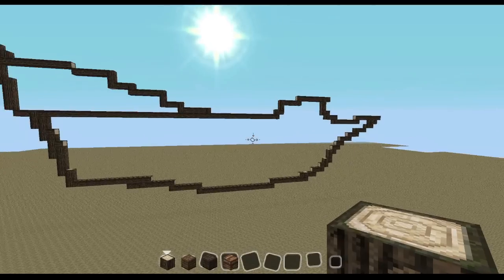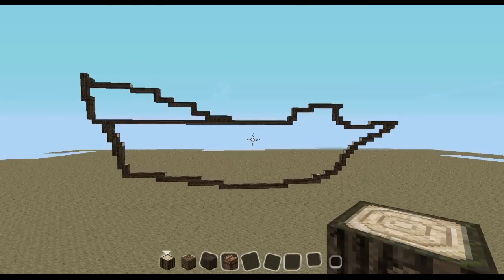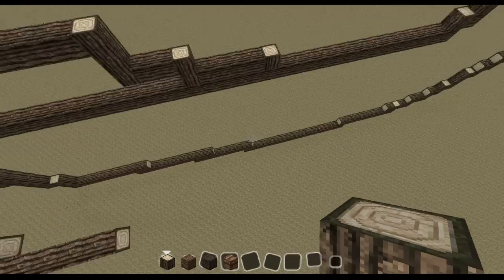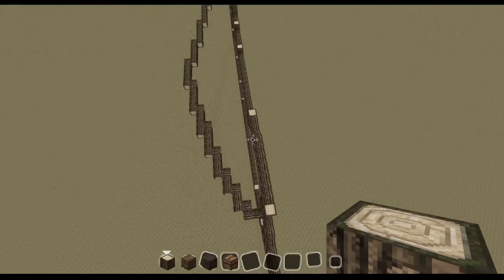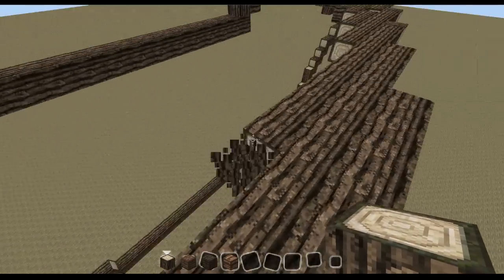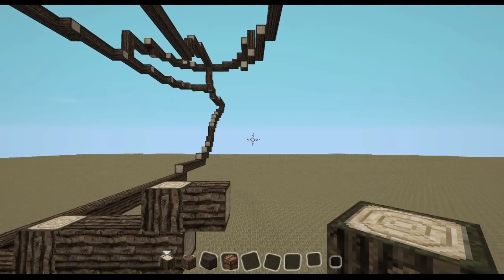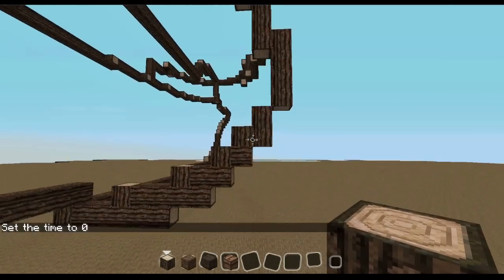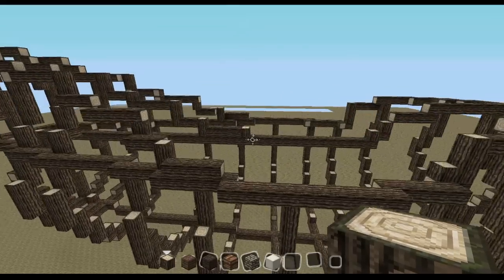Hull Frame! || How to Build: A Ship Tutorial || Ep 1